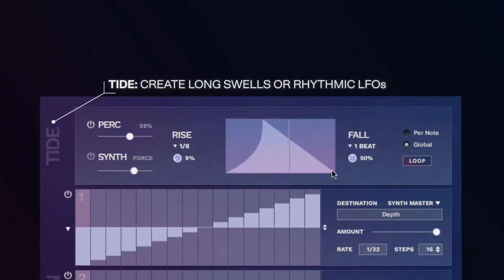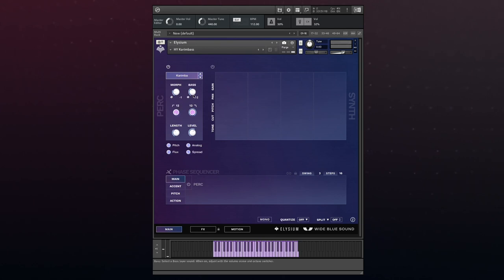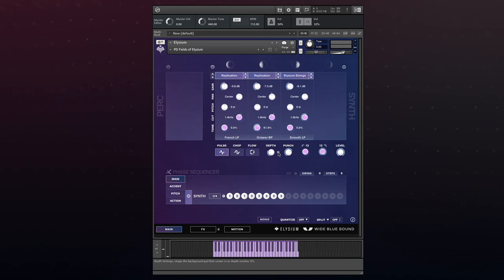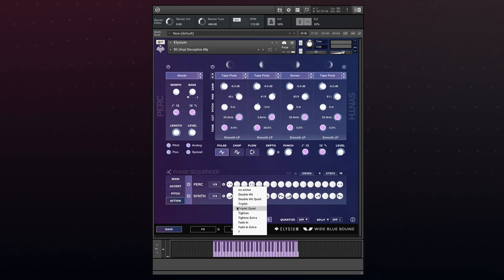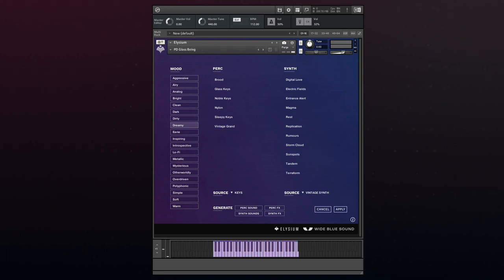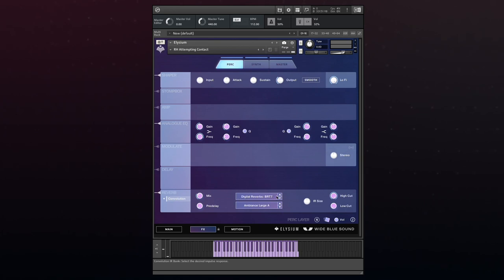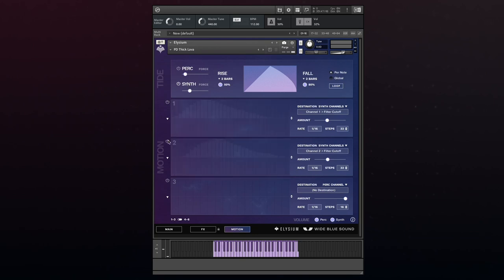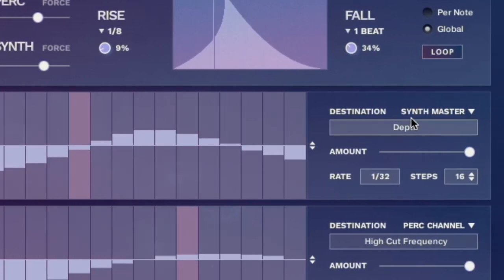ELYSIUM Deep Dive — Walkthrough by Wide Blue Sound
Nathan Rightnour presents an in-depth walkthrough of Elysium and all its features.

Motion Has Evolved.

Wide Blue Sound today releases Elysium, an inspiring two-layer synth for creating music infused with tonal rhythms, movement and unrivaled playability.

With an entirely new way to create striking percussive pulses, beautiful organic arps, evolving pads, and hybrid instruments, Elysium simply cannot be replicated by any other synth on the market.

0:00 Intro
4:29 Perc Layer
7:30 Synth Layer
13:30 Phase Sequencer
20:02 Sound Browser
26:00 FX Page
31:21 Motion Page
38:16 Sequencer Off